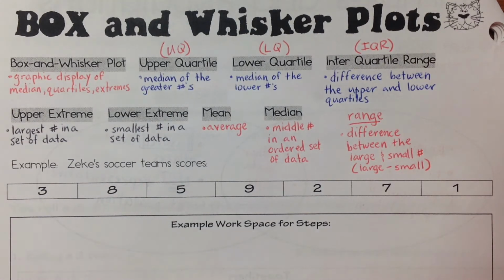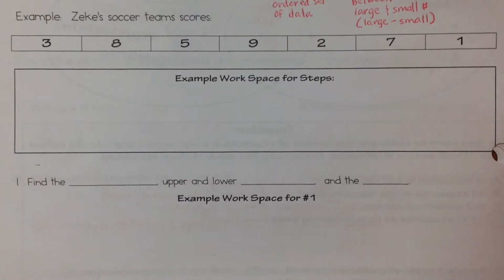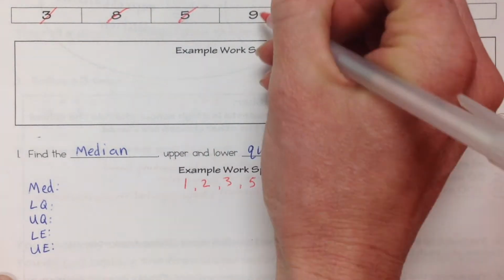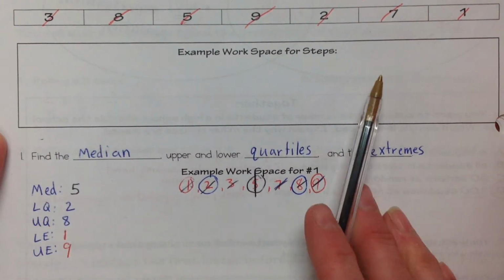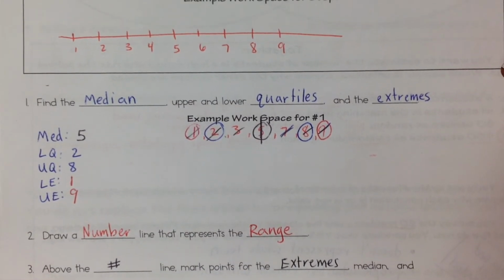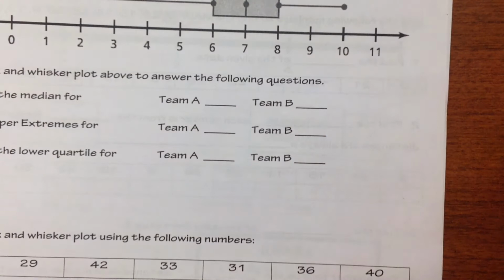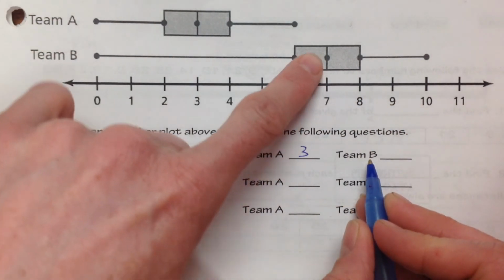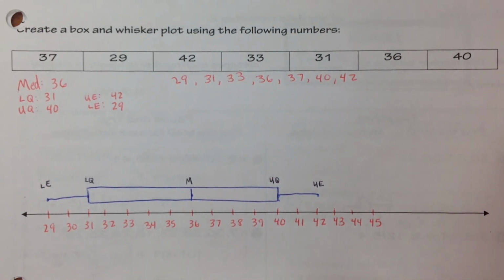Shot with MoviePro app on iOS